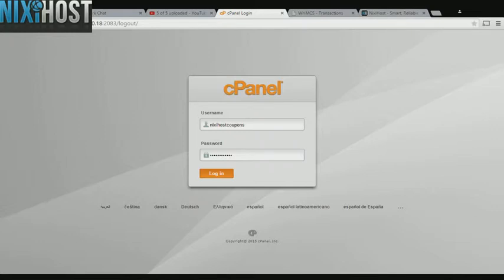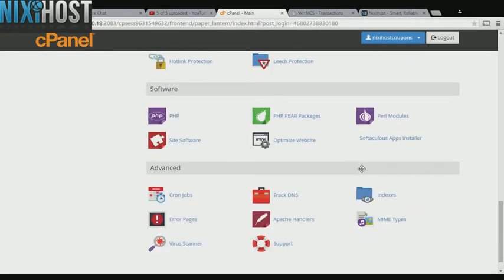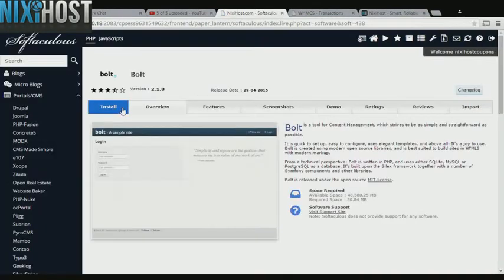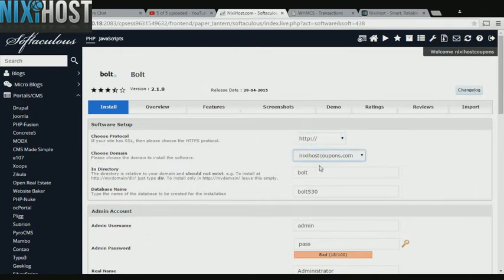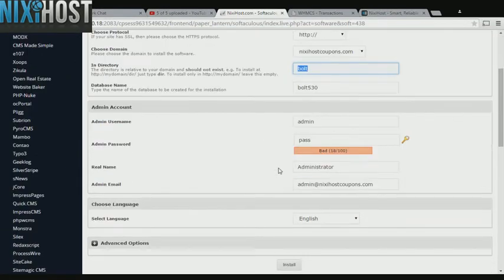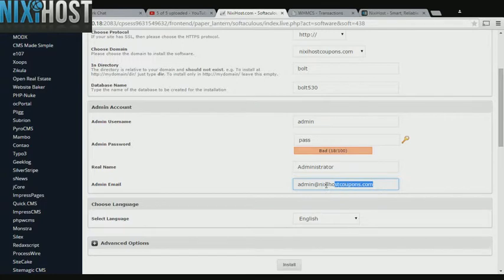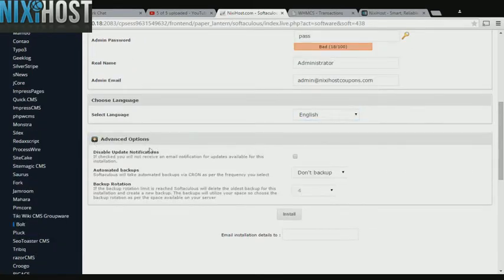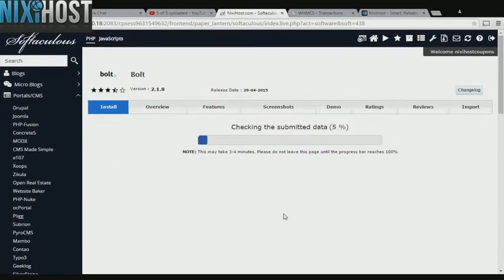Installing Bolt with Softaculous in cPanel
Learn how to install Bolt, a simple and straightforward content management system, using the Softaculous tool in cPanel.